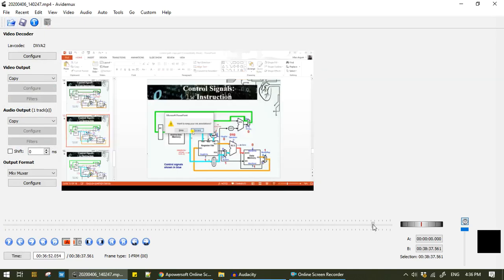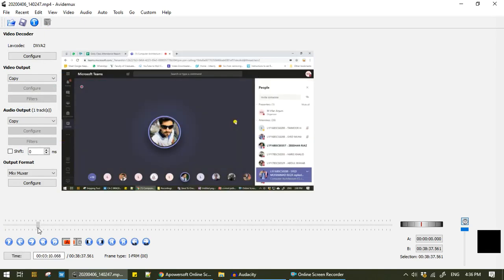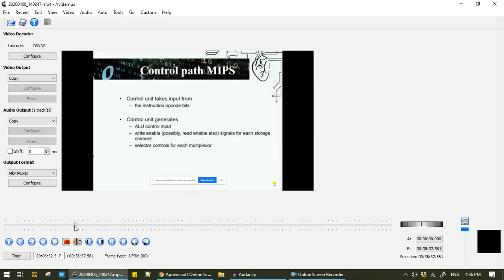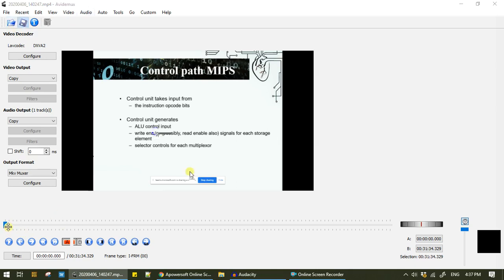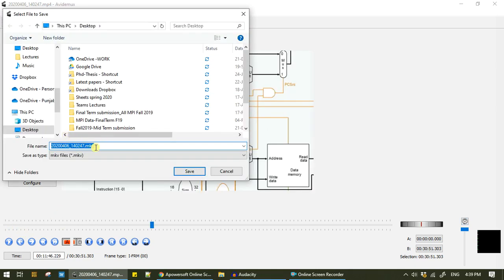How to edit/delete video for an unwanted part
We can use Avidemux, an open source free video editor to cut/delete/remove an unwanted part from the video.